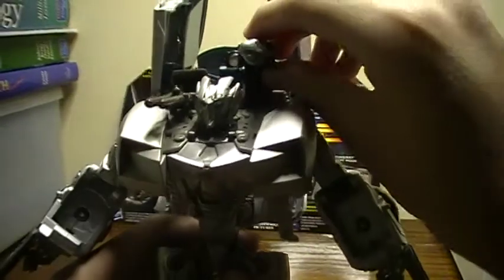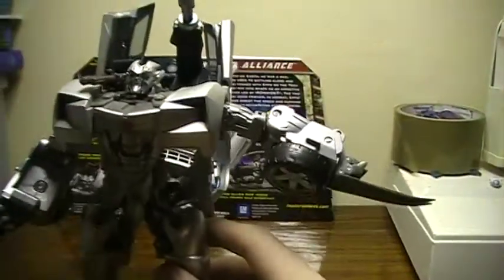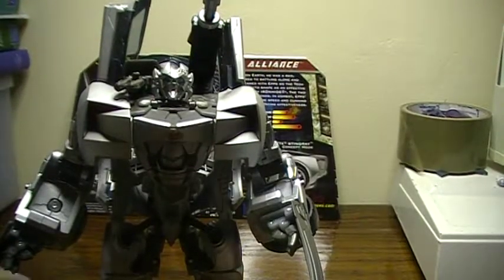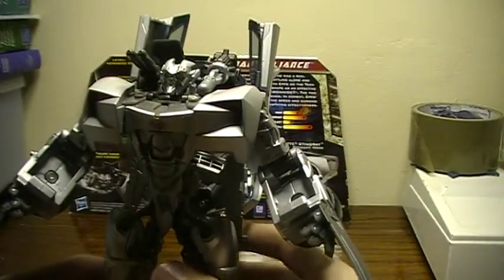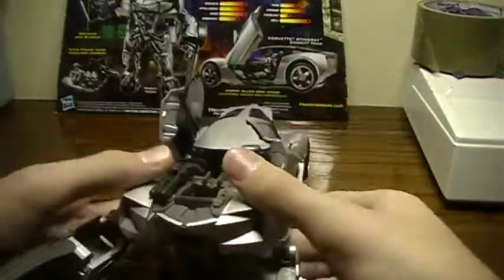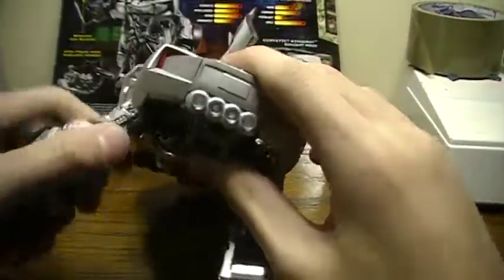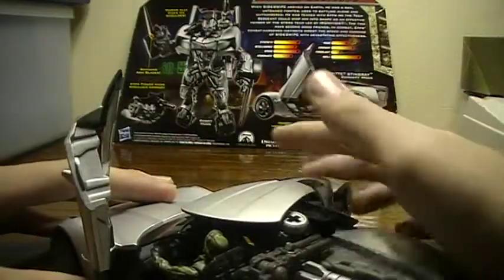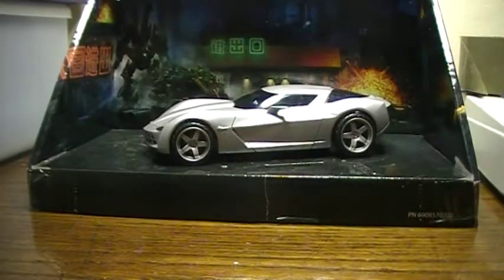Transformers ROTF: Sideswipe (H.A.) PT3 Review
I really think this figure could have used some more work. And by some I mean A LOT!! ENJOY!!! :) Part 3